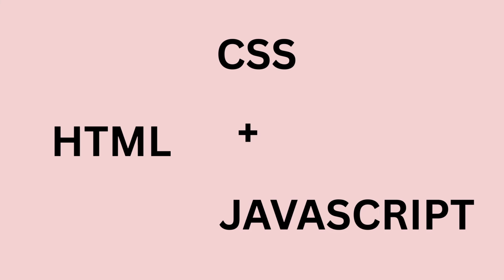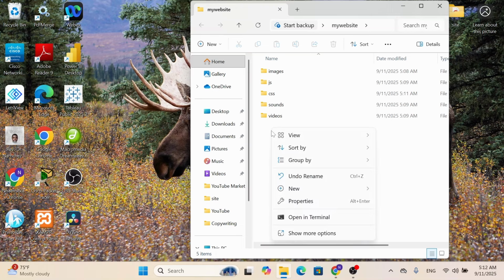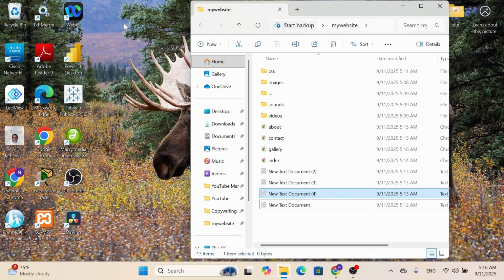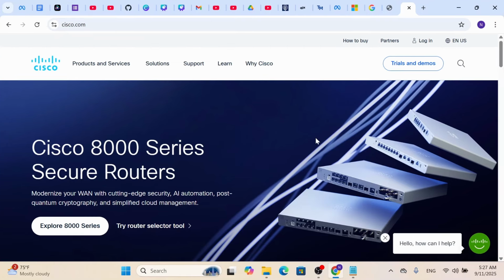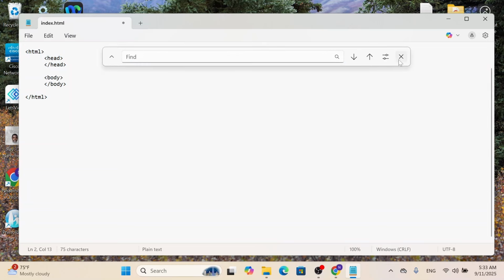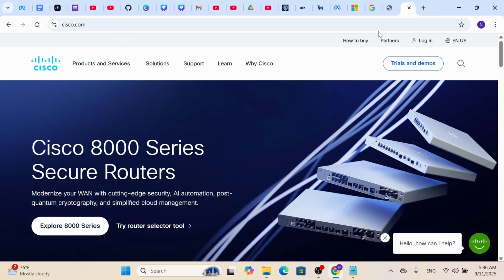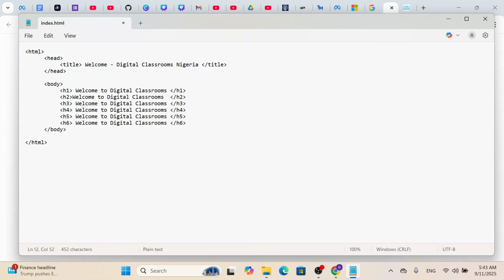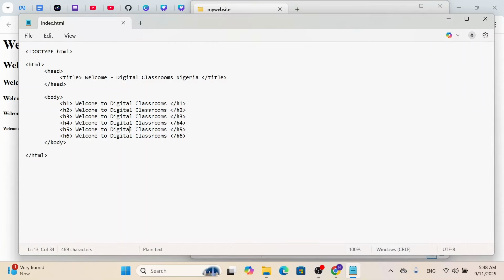Your First Step in Building a HTML Website Page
Learn Website Design, Your First Step!... Do you want to take a first step in building websites, this video is the right one for you. Learn HTML from scratch.